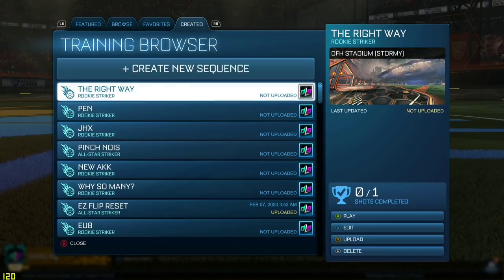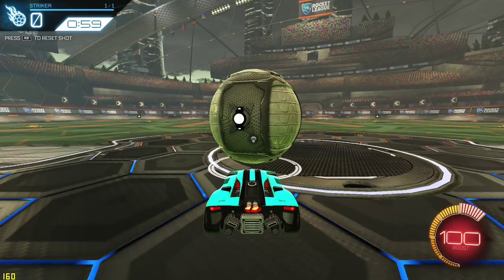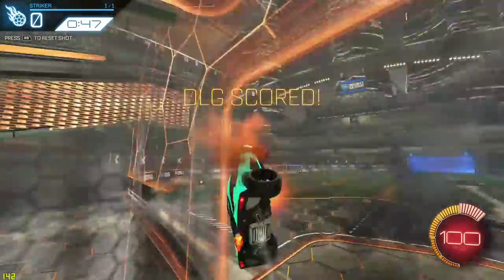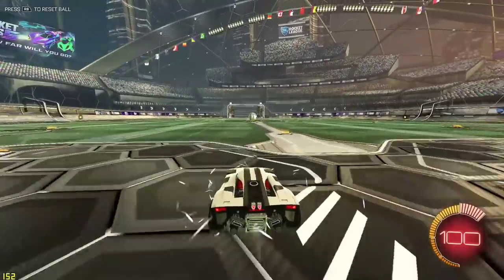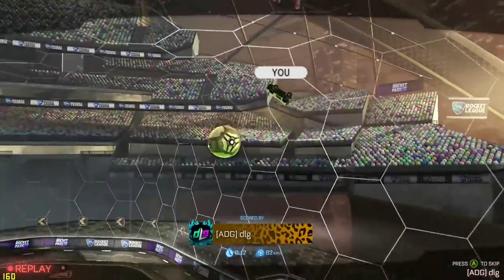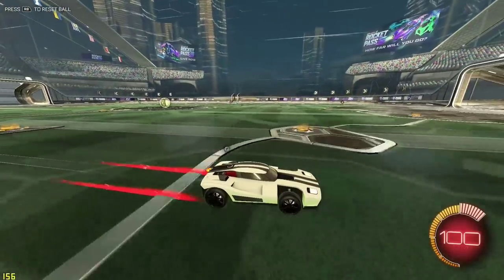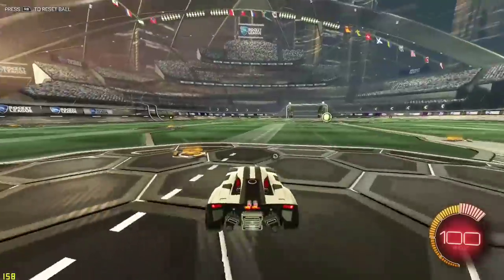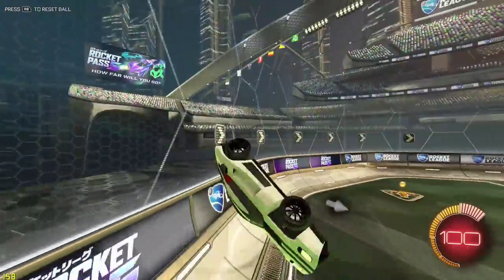The Proper Way To Learn Any Mechanic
Hope you enjoyed this video, if you have any other ideas let me know down in the comments:D